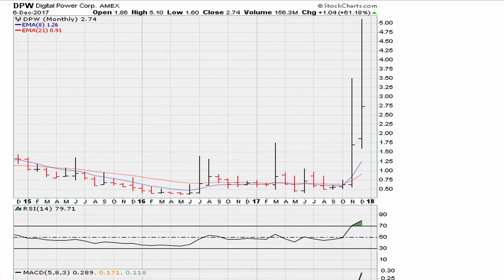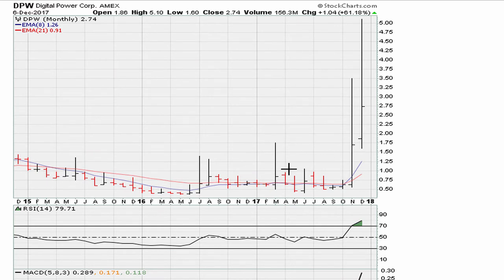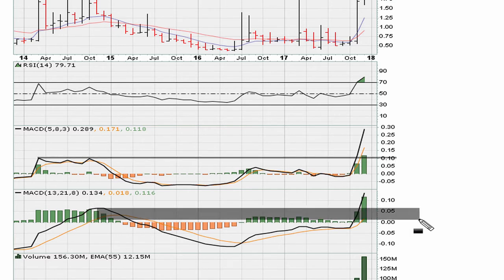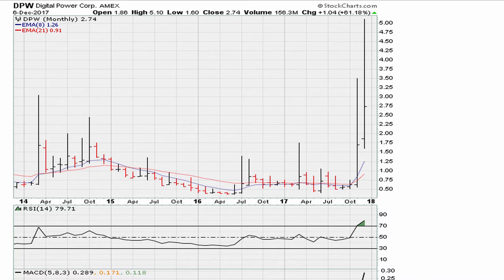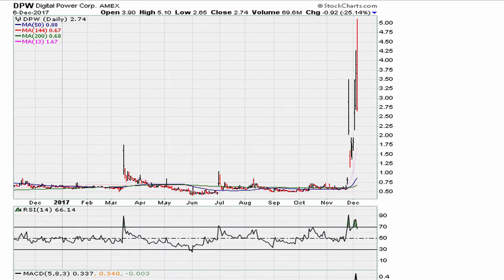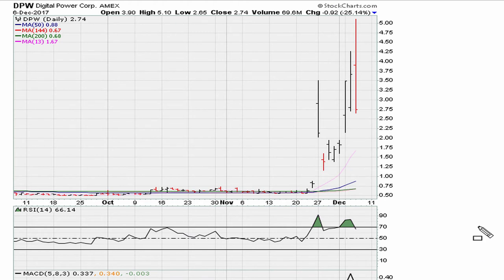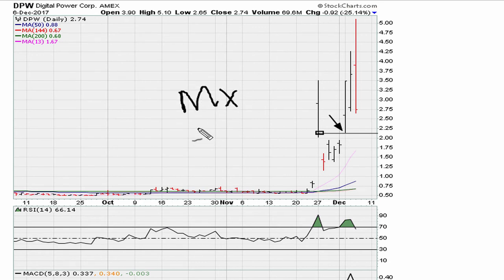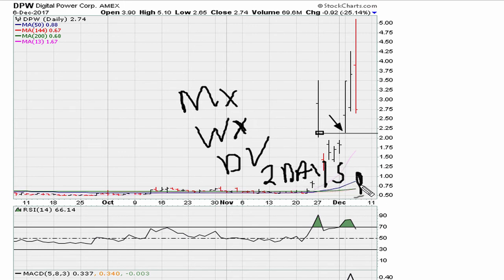How To Time Explosive Stocks - #611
How to own momentum stocks

Secondary entry levels - DPW after 4 days of rest with no weekly, or monthly rest period.

Digital Power Corporation
NYSEAMERICAN: DPW
$DPW